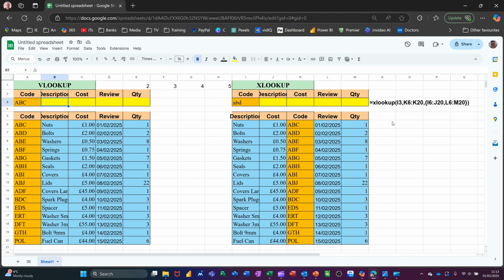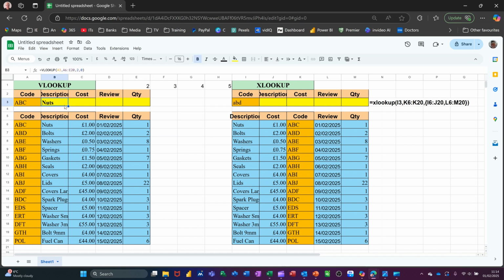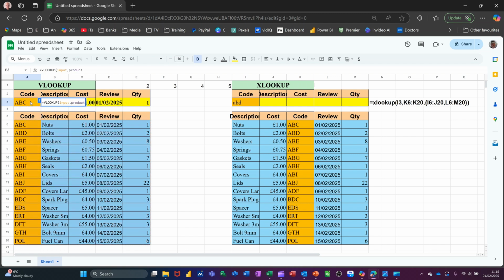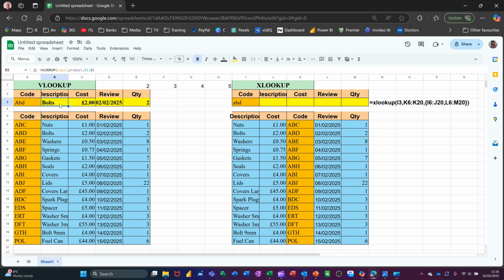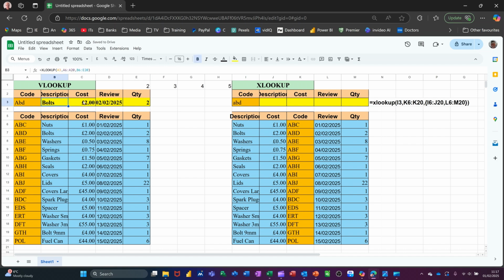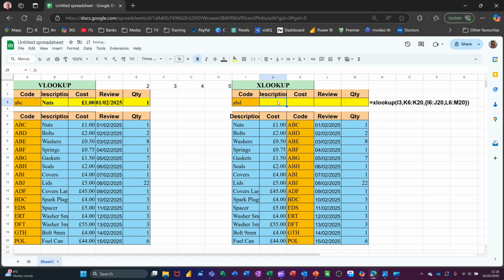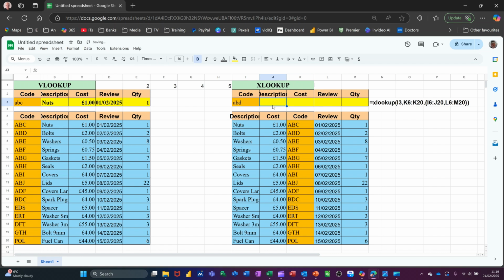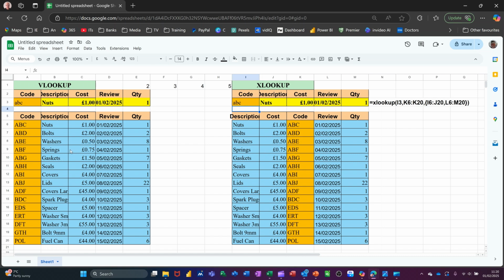XLOOKUP Like a Pro in Google Sheets with Non Adjacent Columns!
Join me as I take on the challenge of mastering XLOOKUP in Google Sheets using non-adjacent columns—let's see if I can do it like a pro! Learn how to master the XLOOKUP function in Google Sheets, even when working with non-adjacent columns! In this tutorial, we'll dive into the world of powerful lookup formulas and show you how to retrieve data with ease. Whether you're a beginner or an advanced user, this video is perfect for anyone looking to improve their Google Sheets skills and take their data analysis to the next level. From basic syntax to advanced techniques, we'll cover it all. So, what are you waiting for? Watch now and become an XLOOKUP pro in Google Sheets!